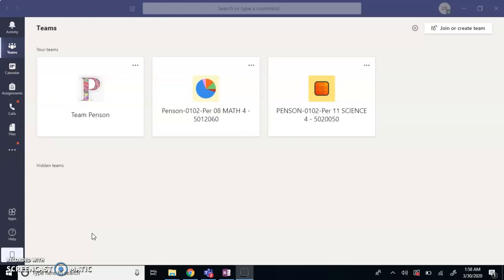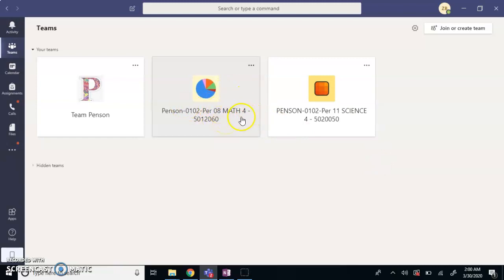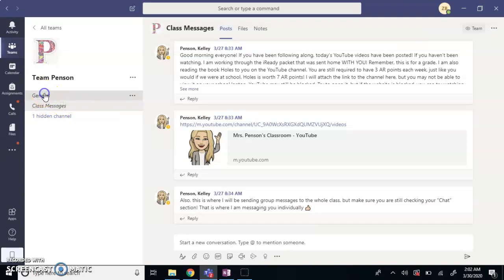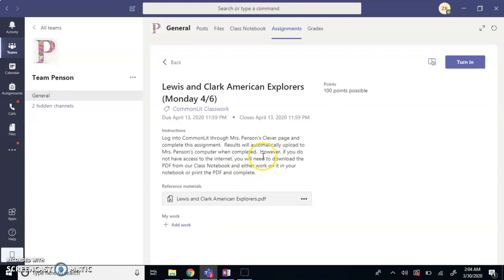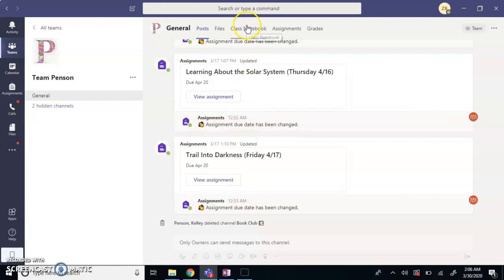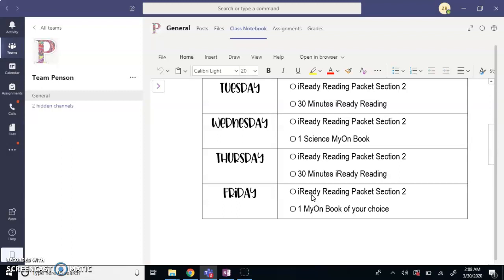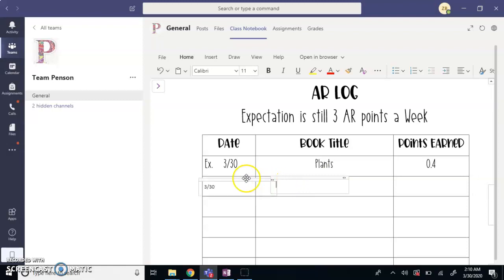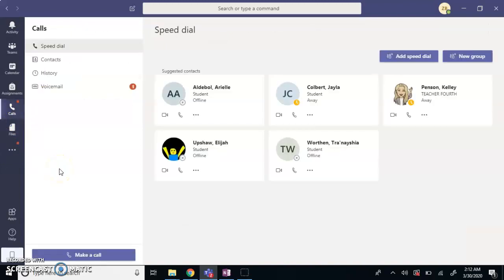How to use Microsoft Teams